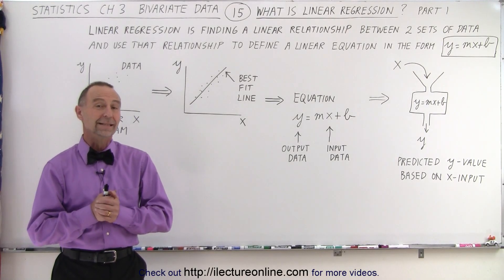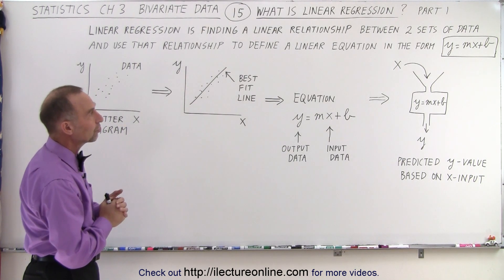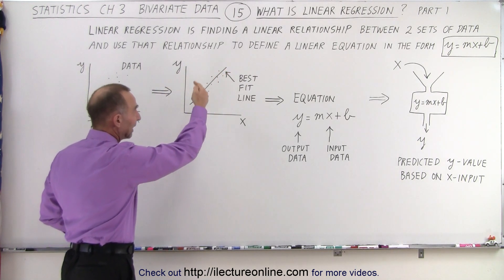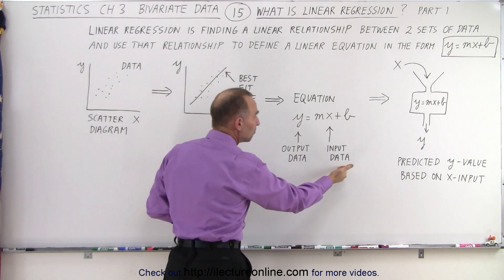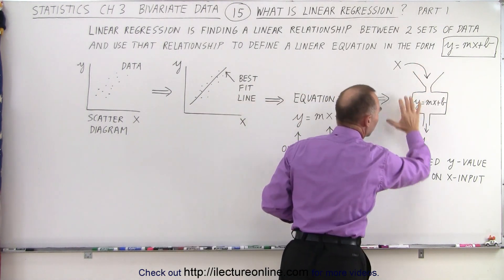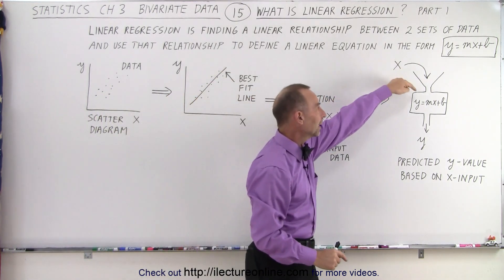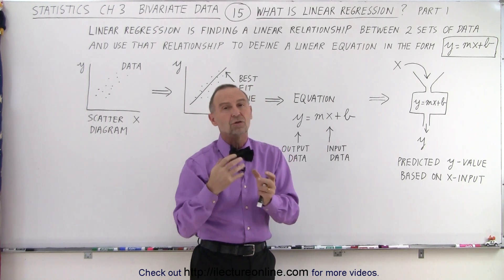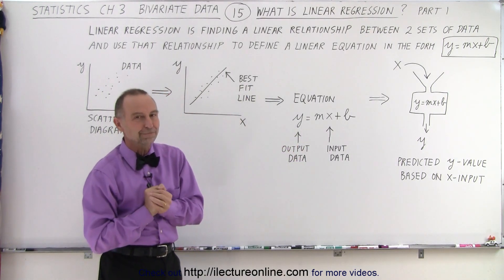Statistics: Ch 3 Bivariate Data (15 of 25) What is Linear Regression? Part 1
We will learn what is linear regression. It is finding a linear relationship between 2 sets of data and use that relationship to define a linear equation in the form y=mx+b. Part 1